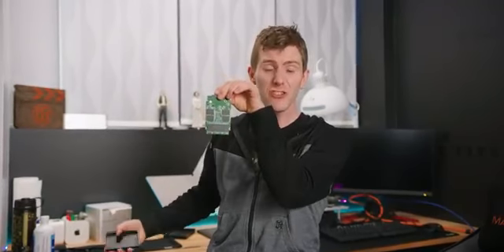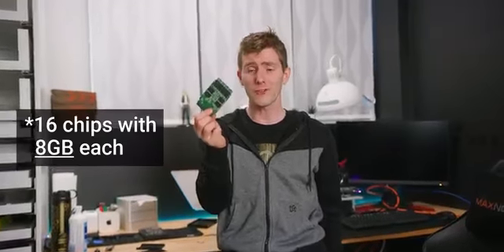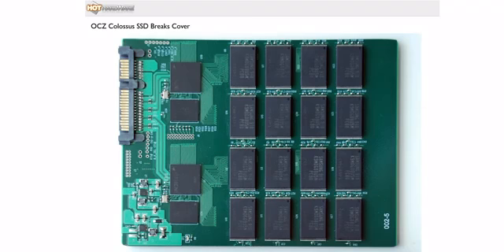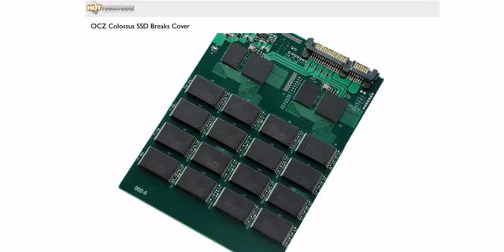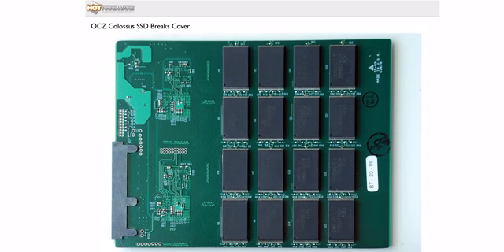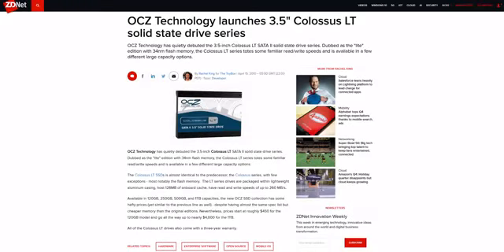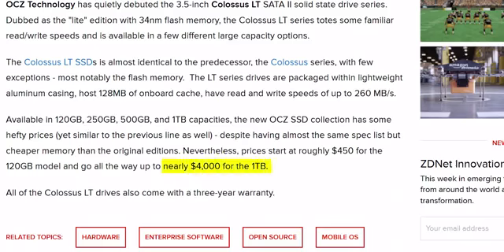The TINY 1TB SSD